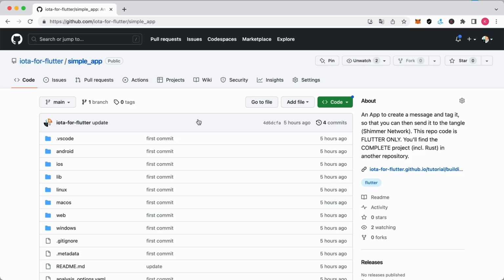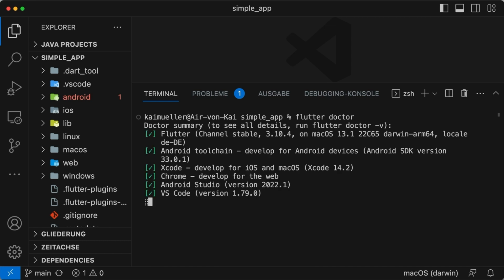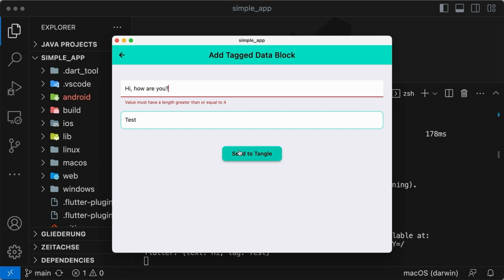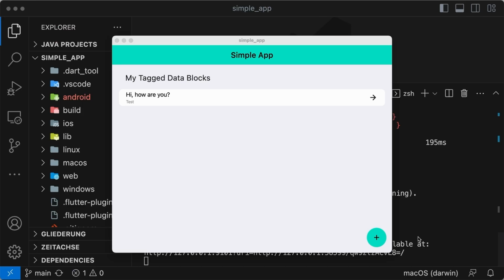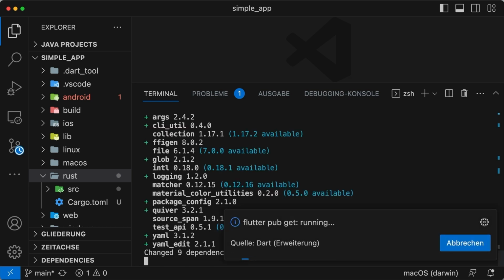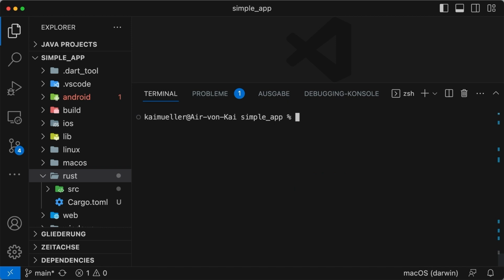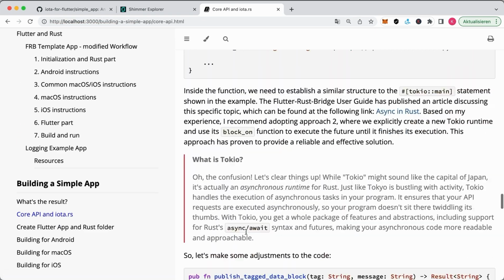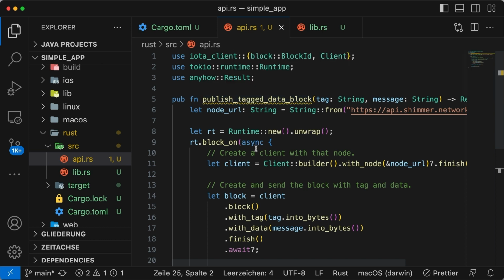Building a Simple App - Starting the project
A short video belonging to the chapter "Building a Simple App" within the "IOTA for Flutter" tutorial.

It's demonstrating the first step of the implementation, that is downloading the Flutter User Interface, setting up the Flutter Rust Bridge and preparing the API.

*LINKS*